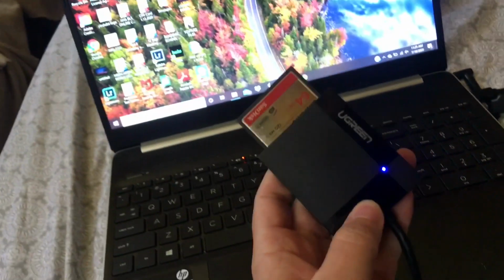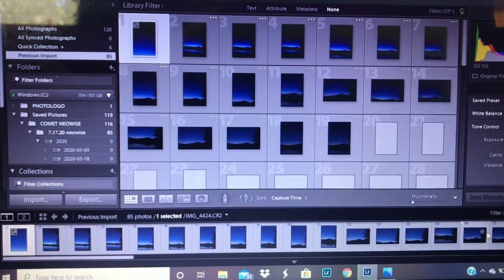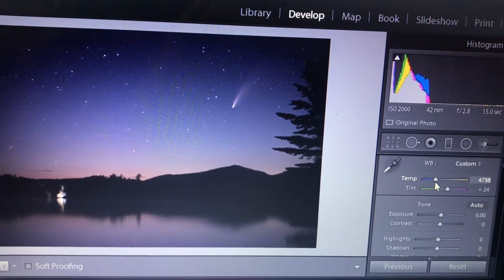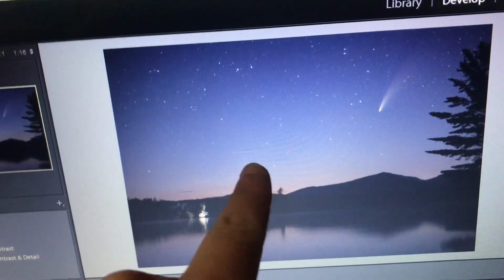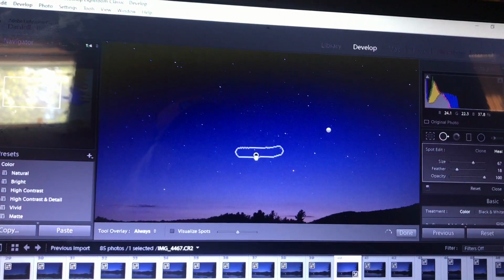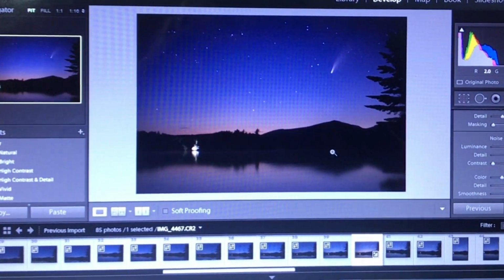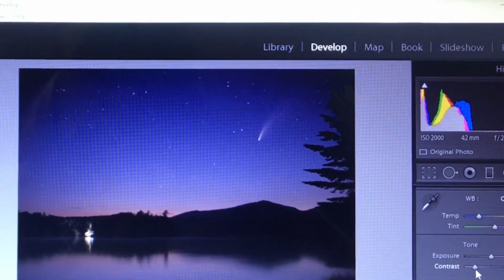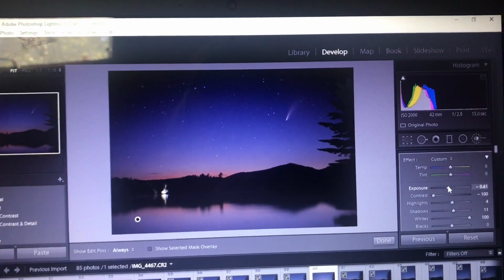NEOWISE COMET | My QUICK editing process | LIGHTROOM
Taking you through my quick editing process start to finish for the popular NEOWISE comet.
This photo was shot in the Adirondack mountains.

Spot NEOWISE yourself by looking Northwest after dark and Northeast before sunrise!

CONTENTS:
1:06  Offloading & Organization
2:25  Developing the Image
3:54  Editing out a Satellite
6:46  Brightening the foreground
7:20  Closing remarks

Shot on:
Canon 5D Mark iI
Canon 24-70mm 2.8
f2.8, 15”, 4000 ISO
Tungsten White Balance

Edited in LIGHTROOM

Song: We Are Just Stars by Vesky